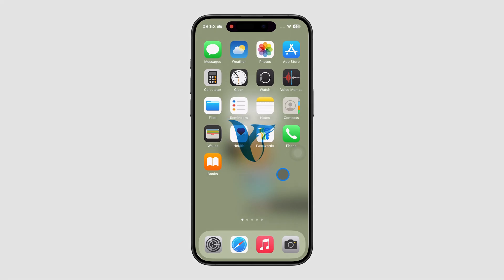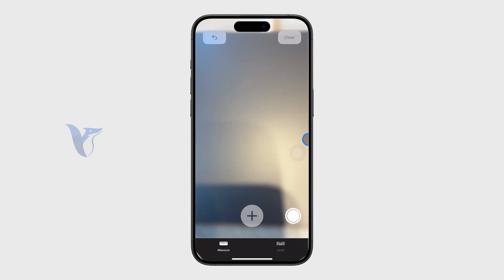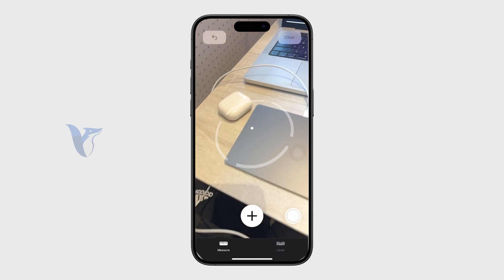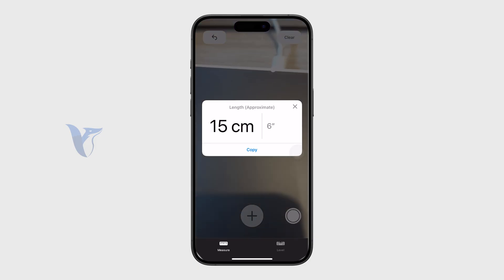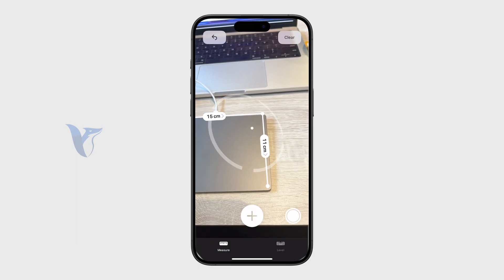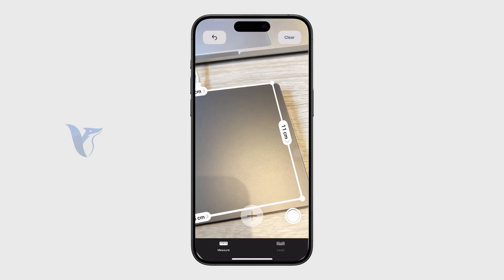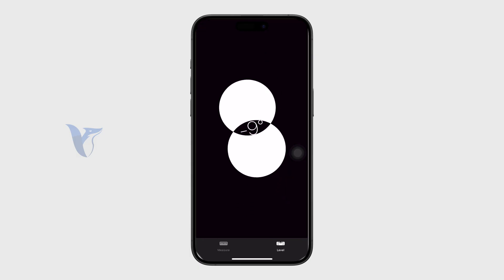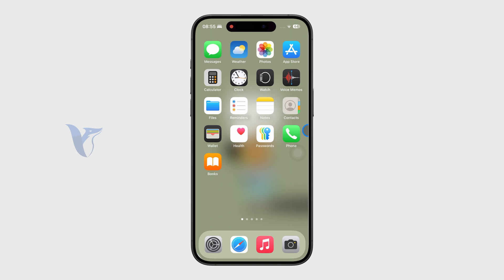How to Use Measure App on iPhone (full guide)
Learn how to use the Measure app on your iPhone to measure objects, distances, and even level surfaces with ease. This quick guide shows you how to get accurate results using just your phone’s camera.